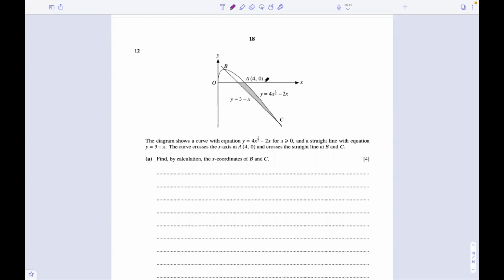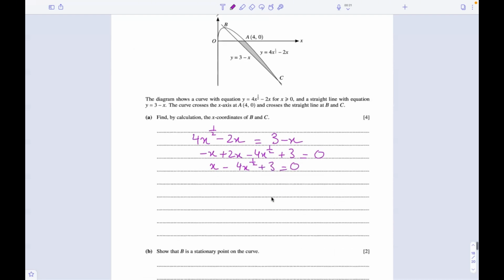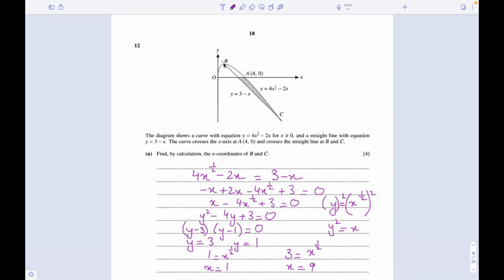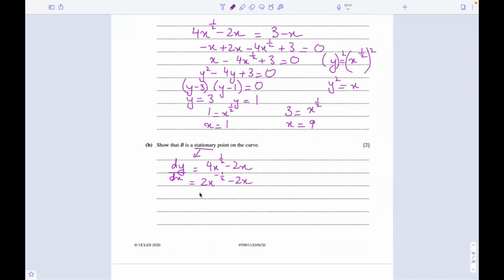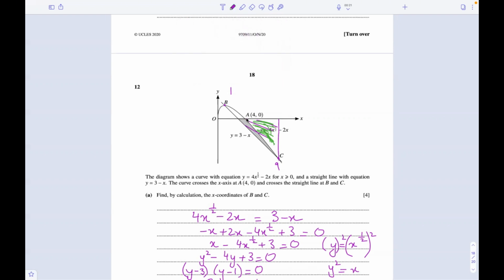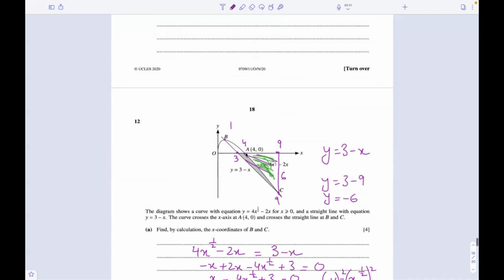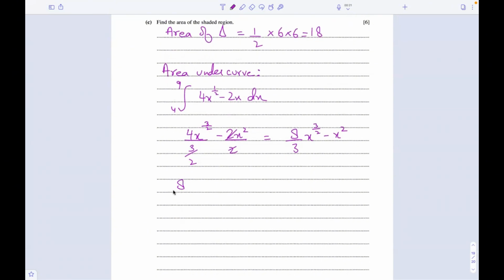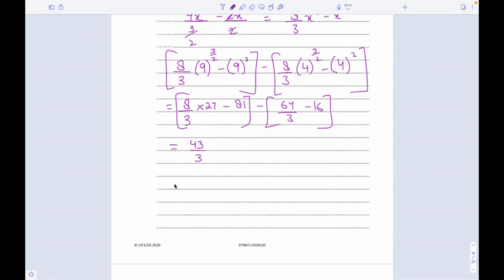As Level Math|Oct/Nov|9709|2020| P11| Q12| Solved Past Papers